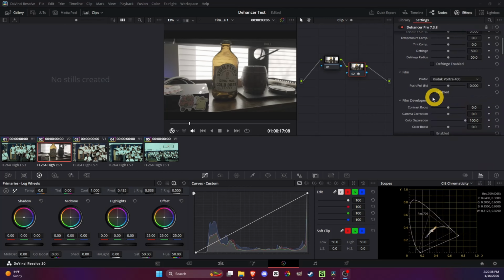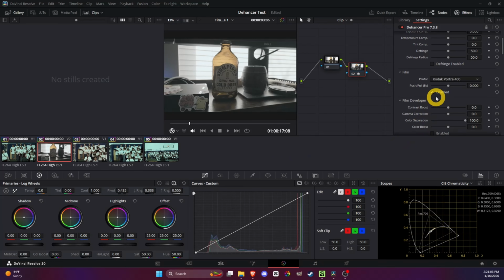Easily Get Film Looks On Photo And Video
I wanted a film look in both video and photos without overthinking my workflow. In this video, I show how I use Dehancer to get a cinematic film look that works naturally for both photo editing and video editing.

This is not a technical deep dive or a full tutorial. It is an honest look at how I approach editing and which tools actually matter to me when I want a film look without slowing everything down.

In this video I talk about film profiles, overscan, halation, and bloom, and how I use the same ideas across video and photo projects to keep a consistent look.

Dehancer has become part of my workflow because it lets me focus on the feel of the image instead of rebuilding everything from scratch.

code: AXLEY

00:31 - Intro
01:18 - Dehancer Basic Information
01:43 - Browser Editor
02:34 - iPhone App
03:04 - Film Profiles
03:35 - Overscan
04:21 - Halation
05:13 - Bloom
05:53 - Final Thoughts
07:07 - Outro